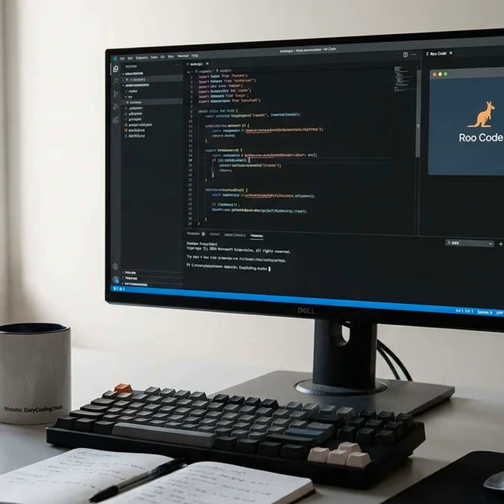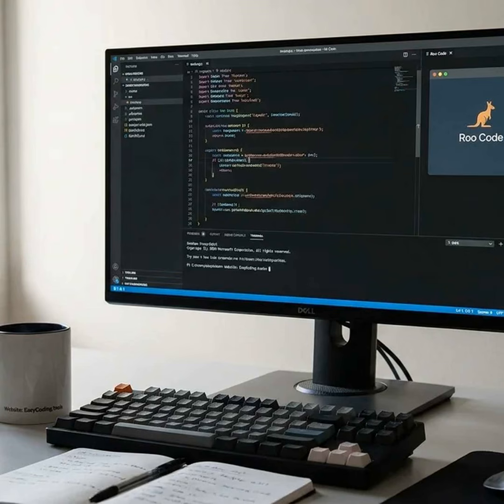Roo Code: A Claude-Powered Dev Agent Inside VS Code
Read the full article: Roo Code: A Claude-Powered Dev Agent Inside VS Code

Roo Code is a free, open-source AI-powered assistant that lives inside Visual Studio Code.  Like having “an AI-powered dev team” in your editor, it can read and write code across multiple files, run commands, and even browse the web to gather information (roocode.com) (direct.betterstack.com). Under the hood it uses large language models (you can “plug in” Anthropic’s Claude, OpenAI’s GPT, Google’s models, or local ones), and it lets you switch between specialized modes (Architect, Code, Ask, Debug, etc.) for planning, writing, querying, and debugging code (marketplace.visualstudio.com). This makes it much more than a simple autocomplete – you describe a task in natural language and Roo Code coordinates step-by-step actions to get it done, with you in control at every turn.